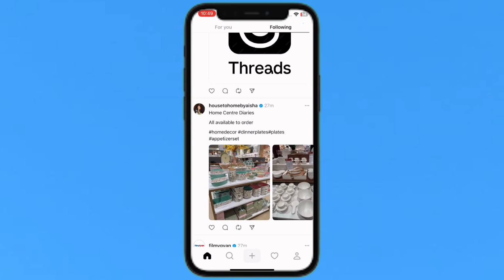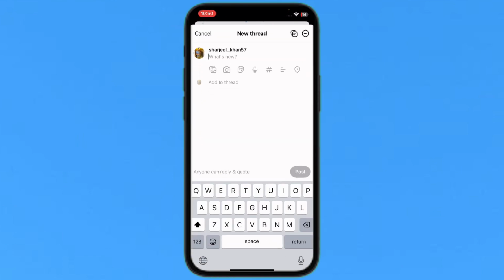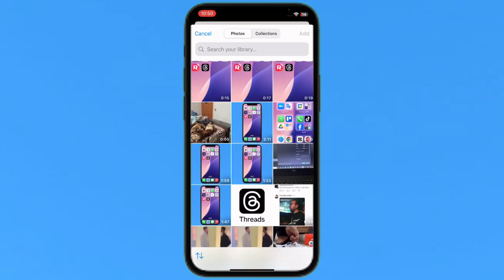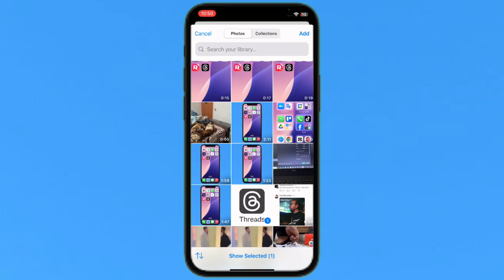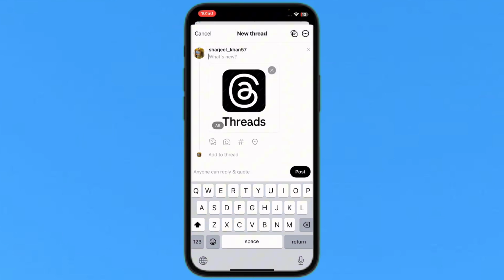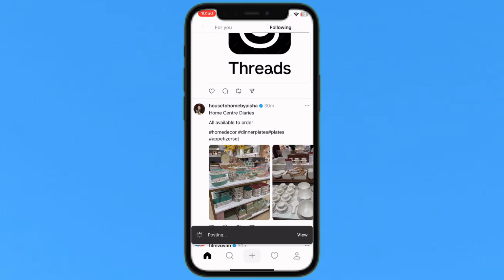How to share media in threads app (2024)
How to share media in threads app

Learn how to share media in Threads App with this easy tutorial video! Follow along to see how simple it is to share photos, videos, and more in Threads.

Learn how to easily share media in Threads app with this tutorial! Discover the simplest way to share your favorite images, videos, and files with friends and family. Get the most out of the Threads app and make sharing media a breeze. Watch now and become a Threads app expert!